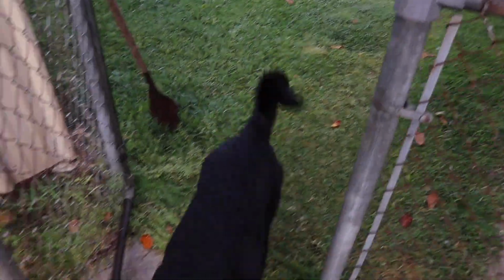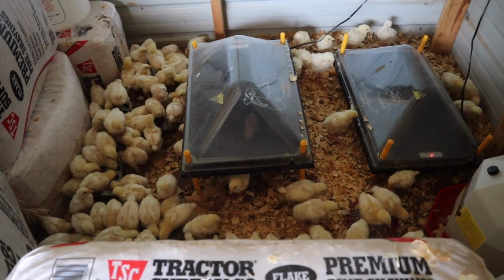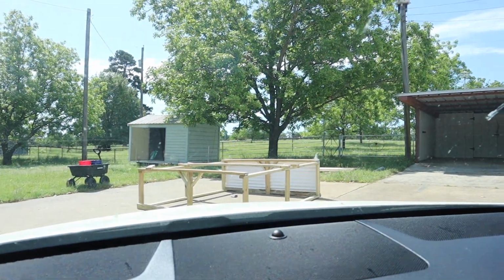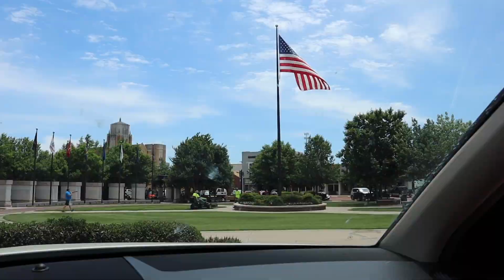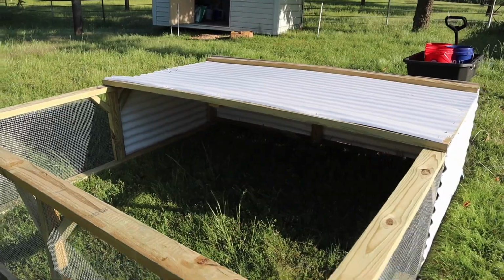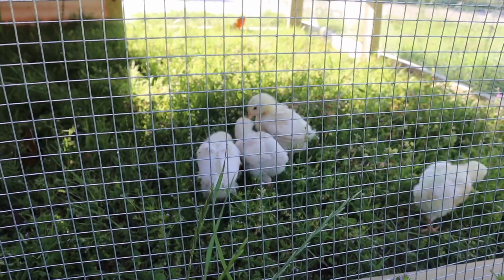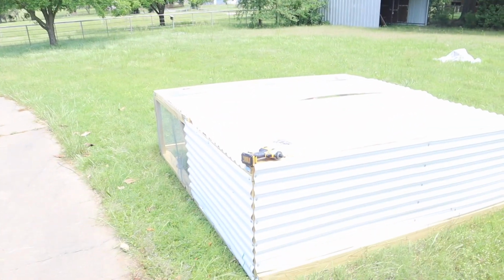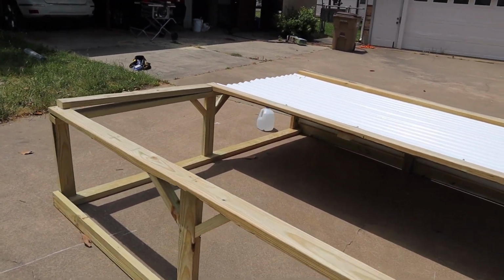Building A Joel Salatin Style Chicken Tractor.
I made some modifications but the this chicken tractor design was inspired by JoelSalatin . Was thinking about going with JustinRhodes "Meat-Shaw" but the shock or not netting wouldn't arrive in time since it was on back order. But hopefully this chickentractor works!